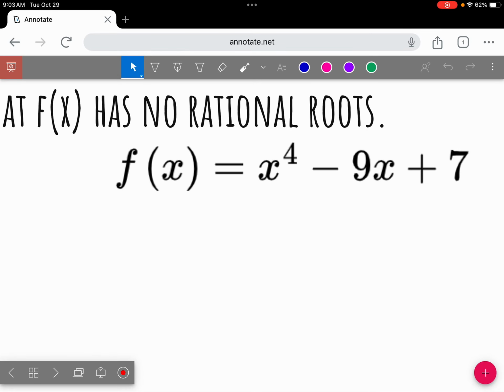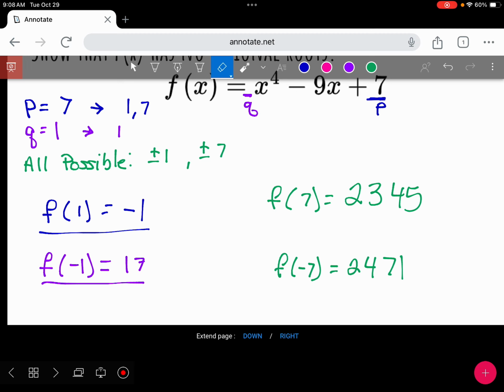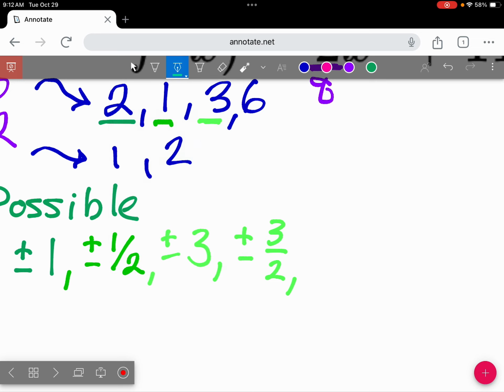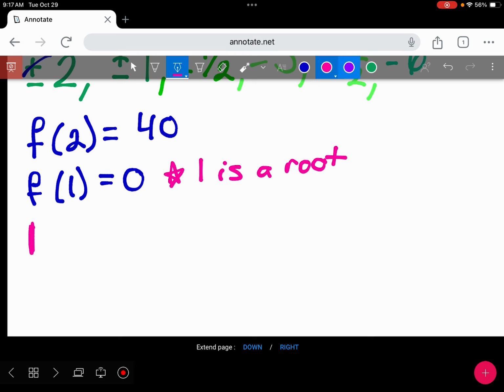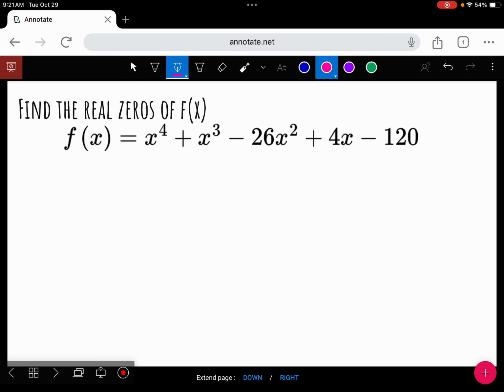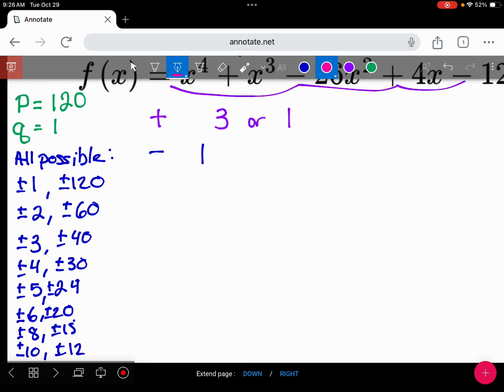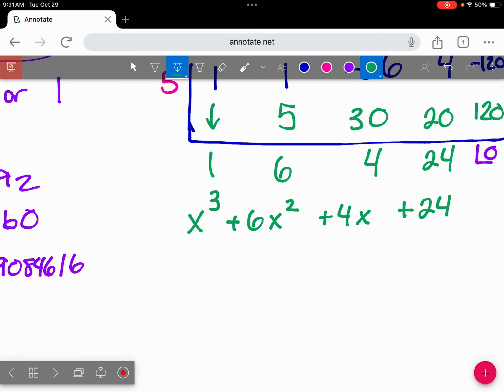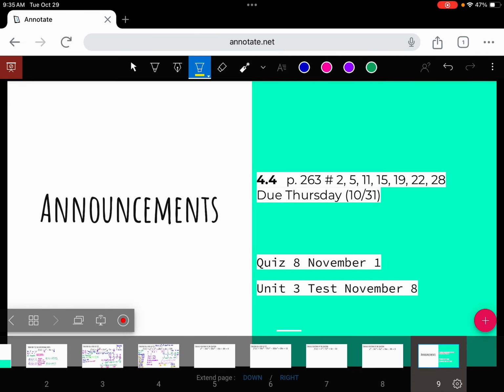Precal 10.29.24. find all roots of a polynomial